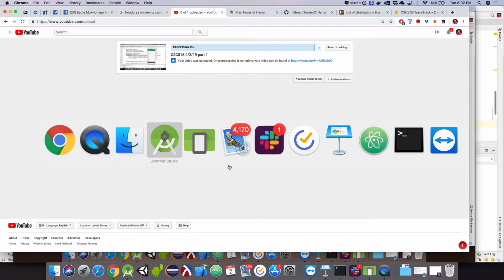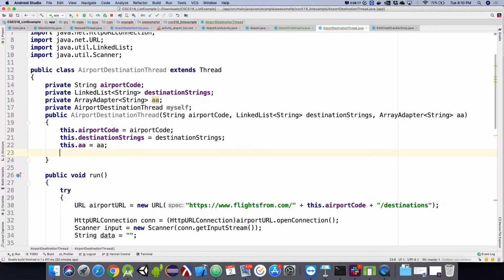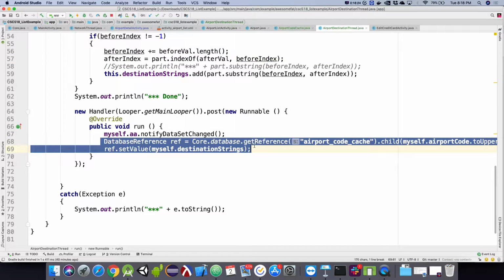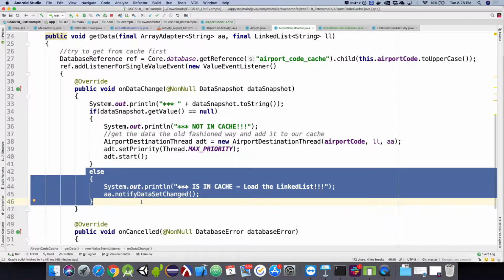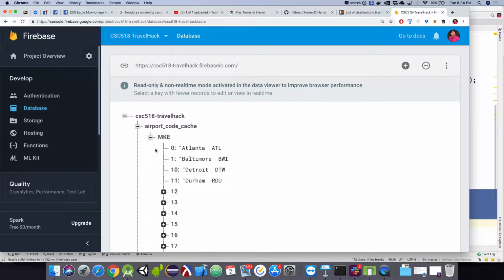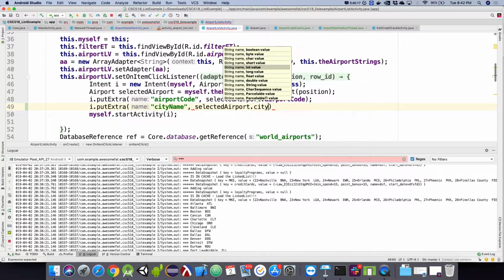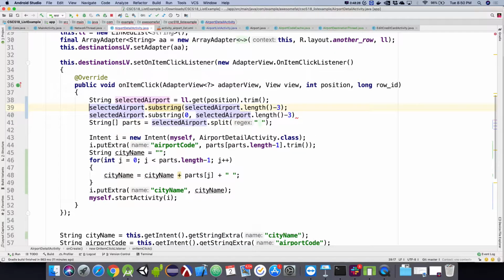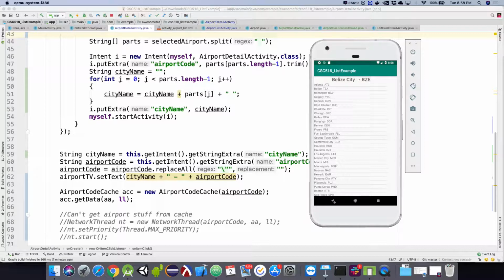CSC518 4/2/19 part 2